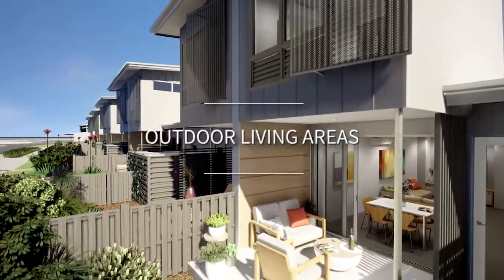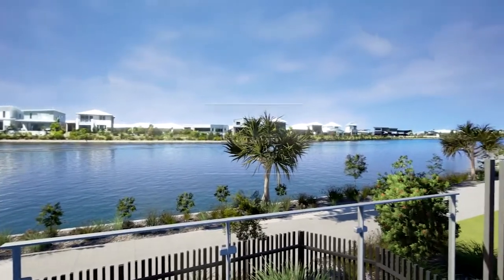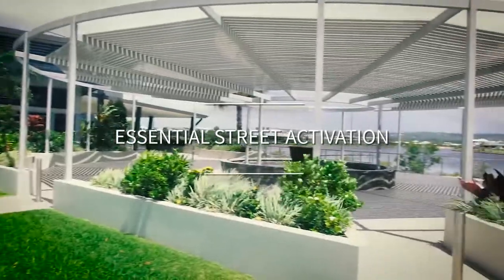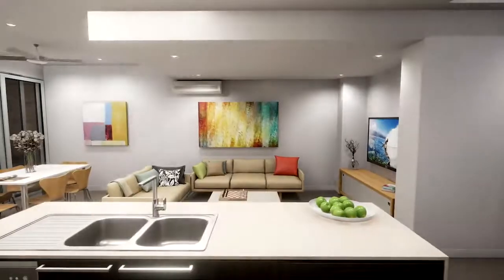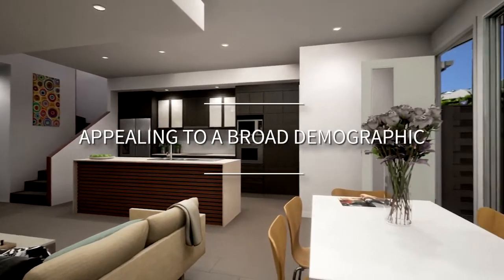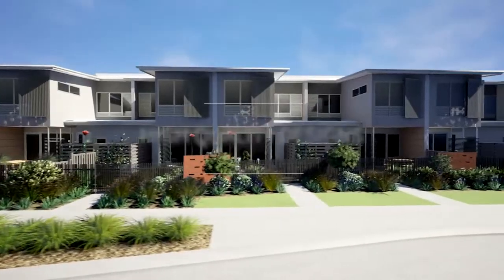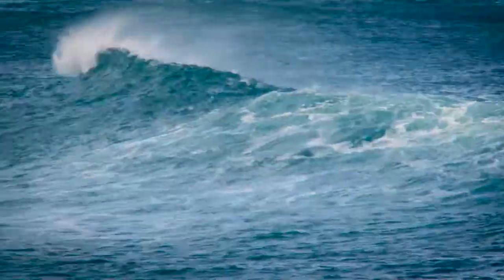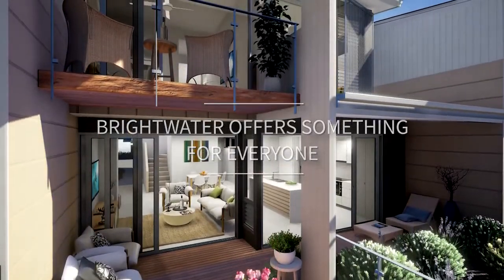Brightwater - True Coastal Living in the Sunshine Coast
At Brightwater, stylish architecture and scenic beauty come together to create one of the Sunshine Coast’s most sought-after addresses. Conceived by award-winning architect John Mainwaring, the Mainwaring Collection brings new life to the existing Brightwater community. Each home in the collection has a distinctive coastal architectural style, specially designed for this prized lakeside location.
With a perfect year-round climate and just a short walk to schools, shopping and other exceptional surrounding amenities, the Mainwaring Collection at Brightwater brings desirable open-plan living and a thriving coastal community to this waterside pocket of the Sunshine Coast.
The Mainwaring Collection offers light and bright two, three and four bedroom townhomes around the unique 12-hectare Brightwater Lake. Large shaded outdoor dining and living areas and exceptional local landscaping activate the streets and create the desirable lifestyle components that set the Mainwaring Collection apart. You’re not just buying an address; you’re becoming part of a community.